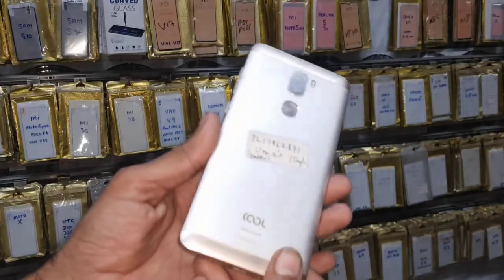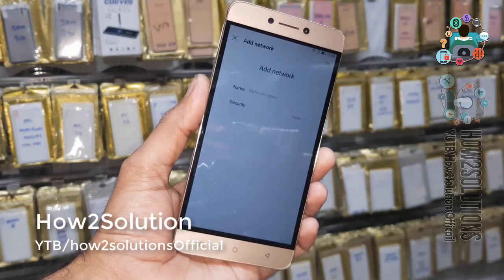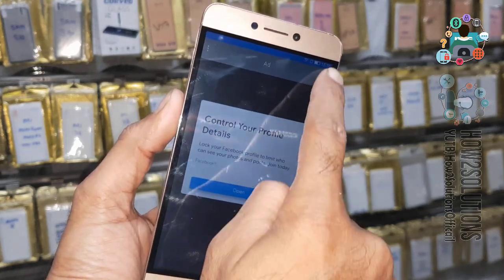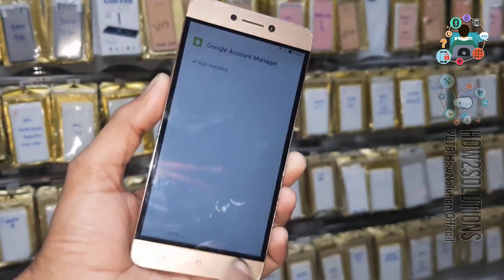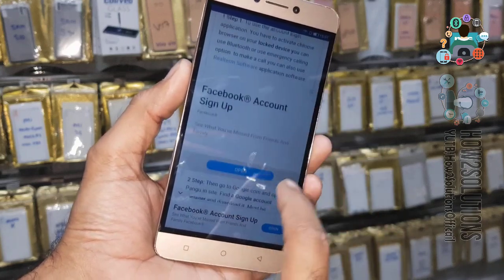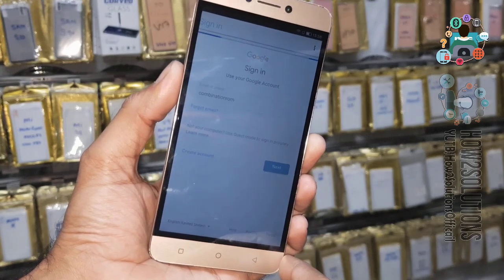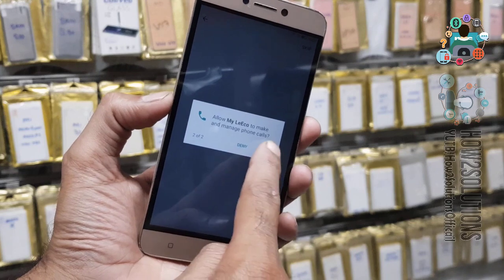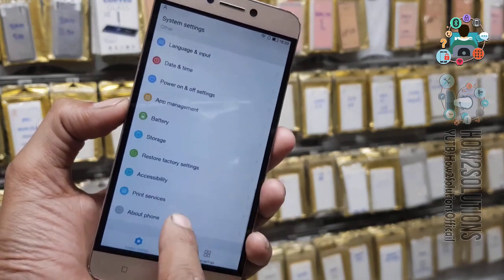LEECO cool1 to cool2 cool3 cool4 cool5 Cool6 dual remove frp unlock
- -  WORKING ON - -